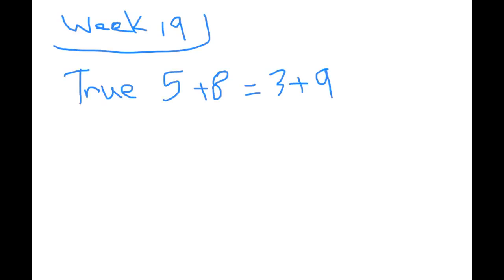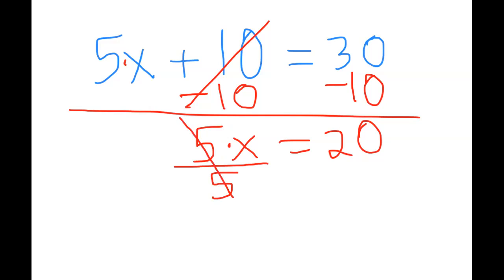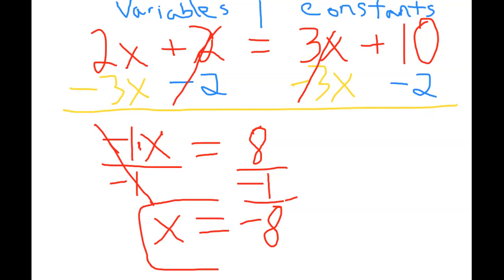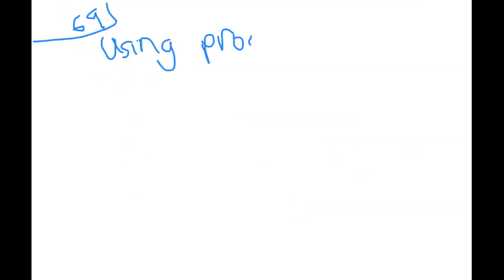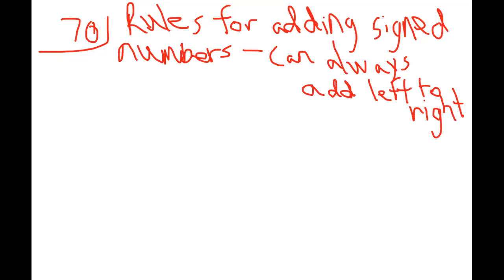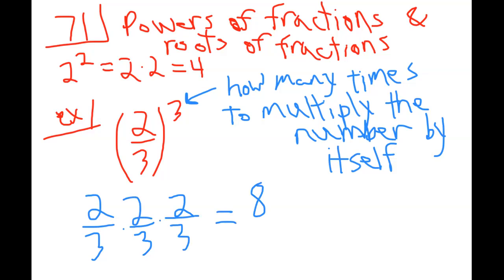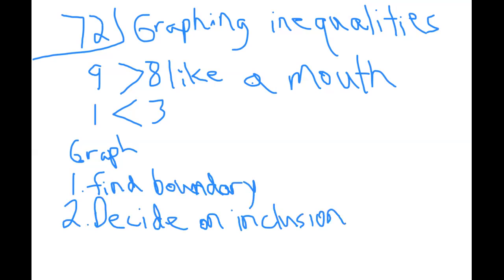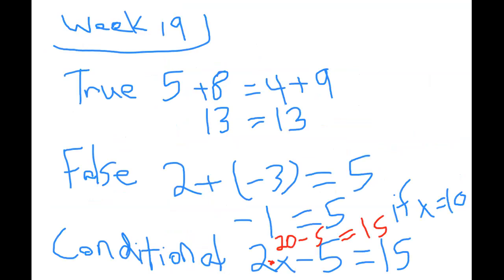Transition Math Lessons 72 75